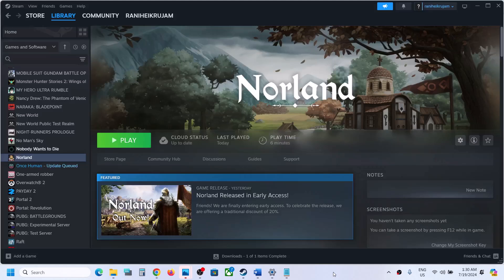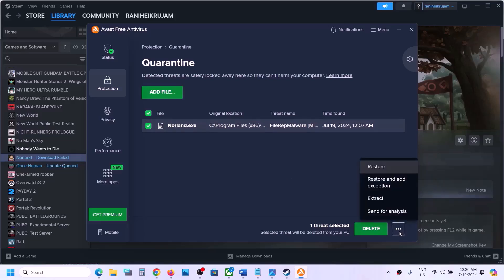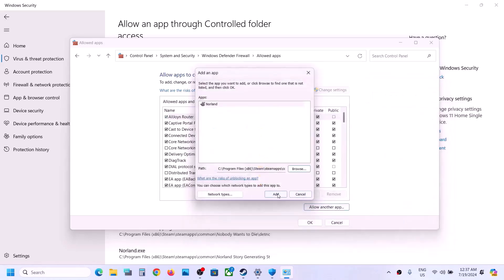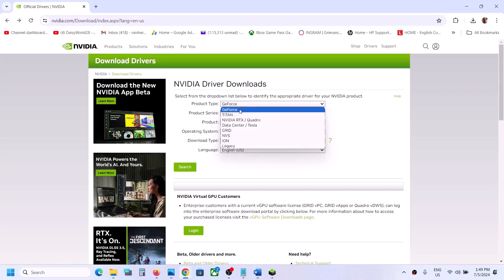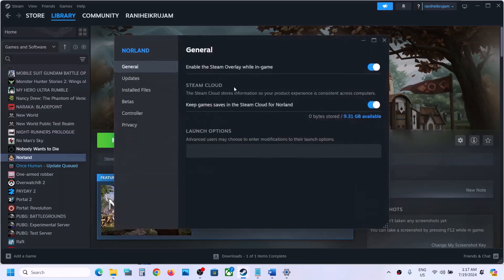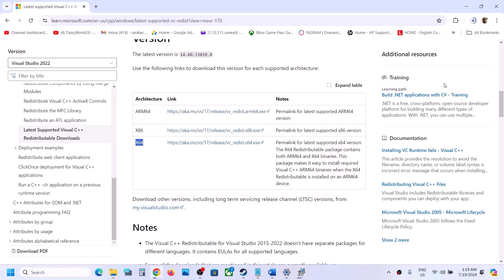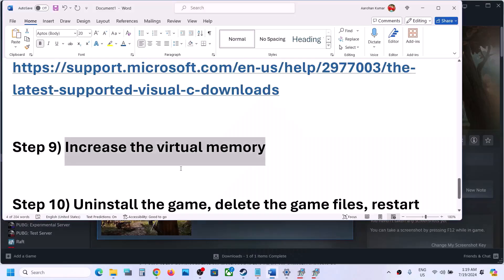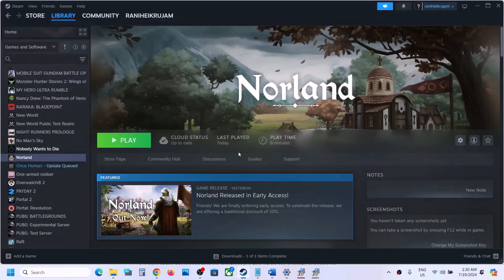Fix Norland Not Launching/Won't Launch On PC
Fix Norland Won't Launch, Fix Norland Does Not Open/Start On PC
Step 2) Run the game as an administrator from the game installation folder, try -dx11/-dx12 in the Launch options